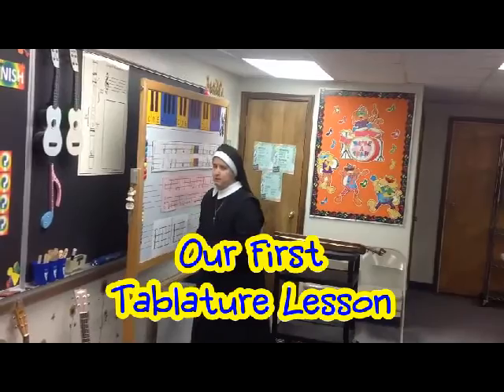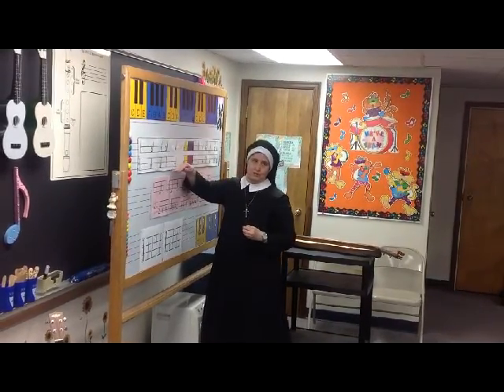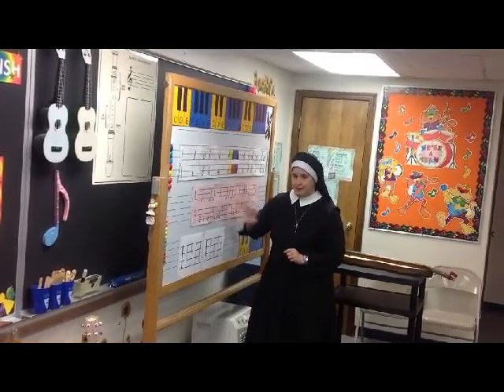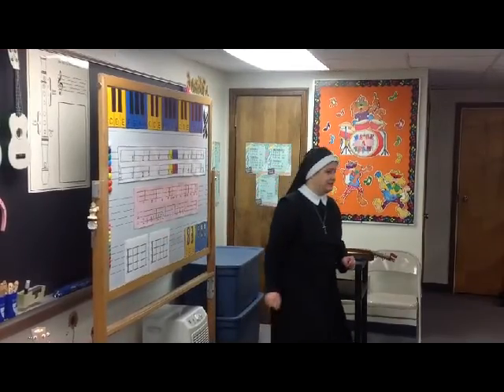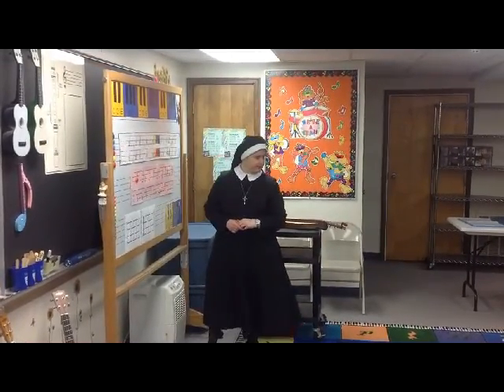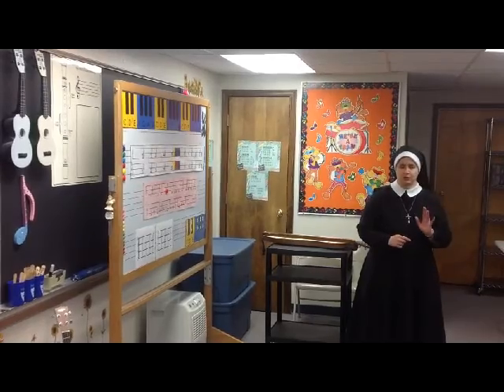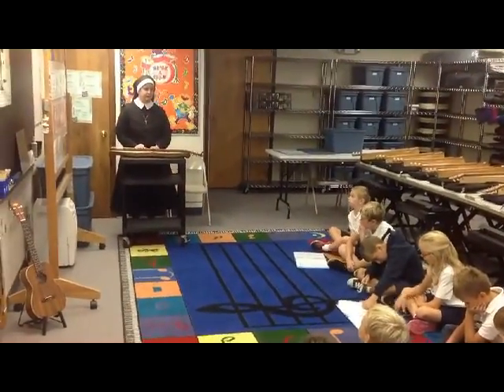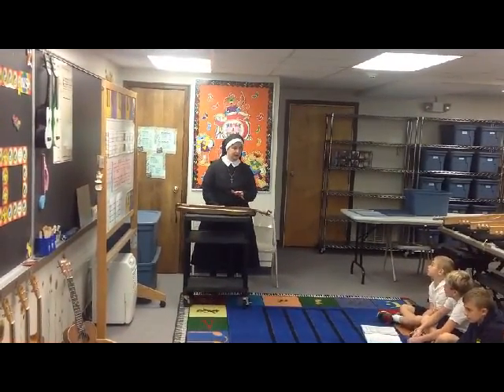Grade 4 Dulcimer Lesson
This video demonstrates how I explain mountain dulcimer tablature to children.  The mountain dulcimer makes children "instant musicians."

The music program at St. Joseph Academy depends on donations, grants and fundraising.  If you are interested in making a donation, makes checks payable to St. Joseph Academy.

Sister Margaret Mary, SJW
St. Joseph Academy
48 Needmore St.